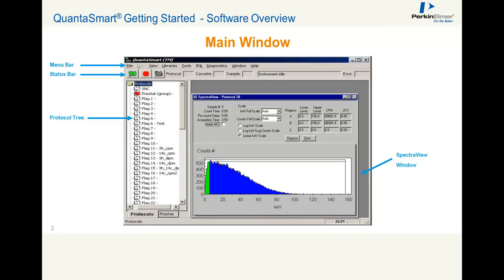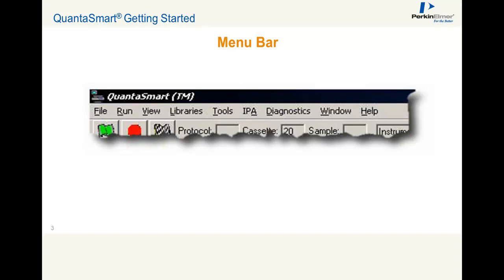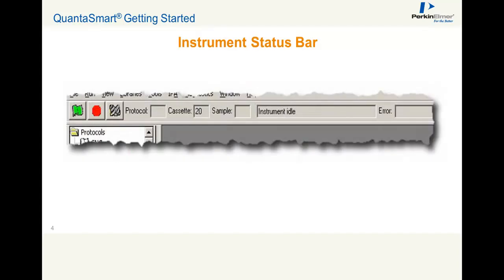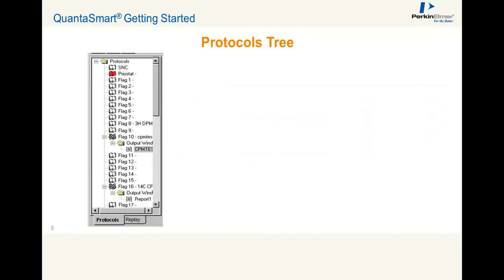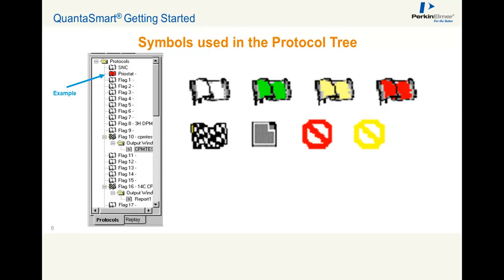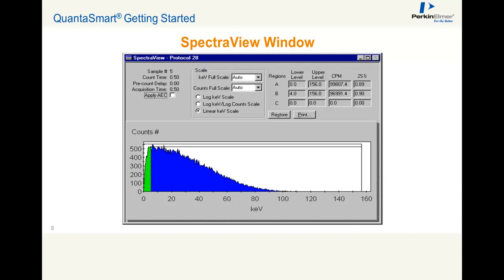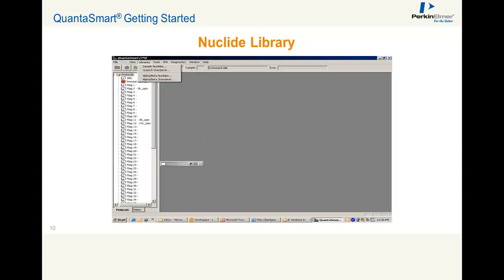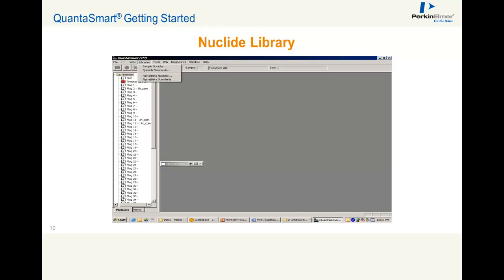Chapter 2 software overview